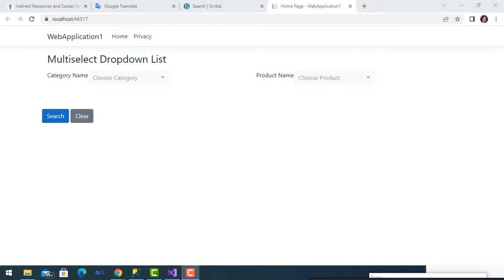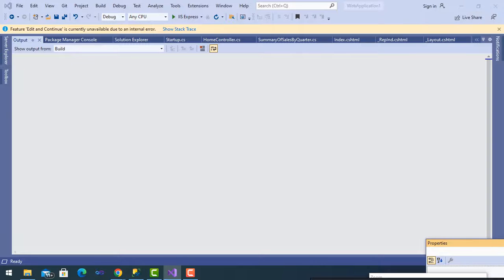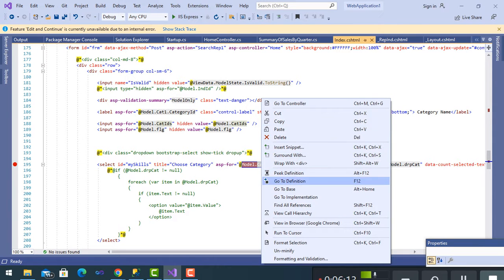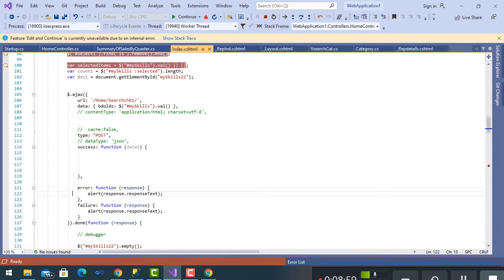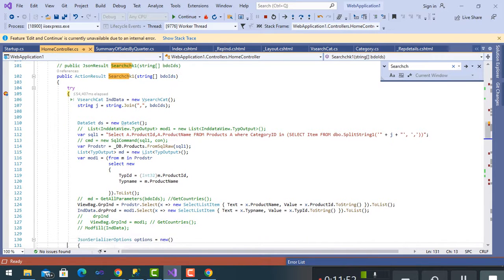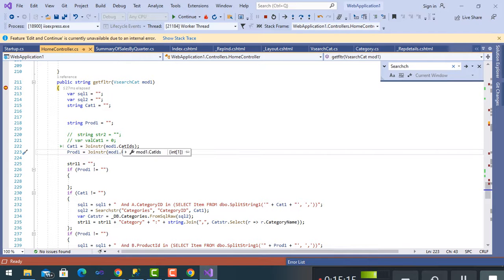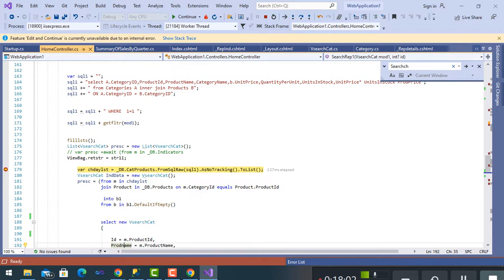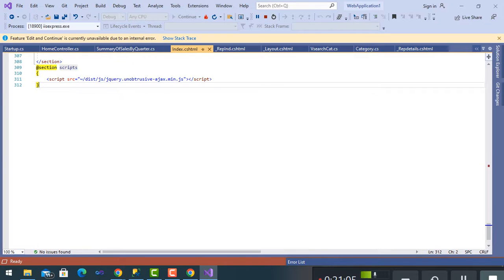Cascaded Dropdown multiselect list with filters using PartialViews Asp.netcore Cascaded multiselect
This video demonstrates how to retrieve data from Cascaded Multiselect Dropdown lists using Partialviews and jquery in Asp.net core ,and how to pass data on change of dropdown list to the controller ,and filter data to the other dropdown list then filter to datatable multiselect Cascaded multiselect